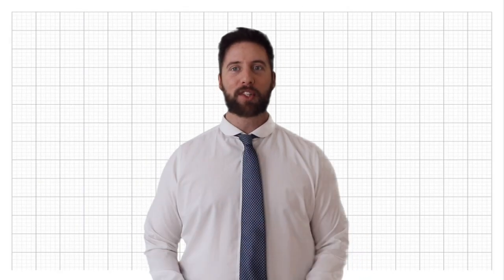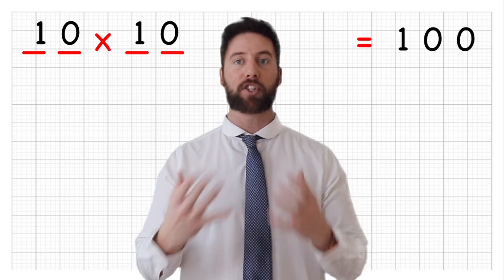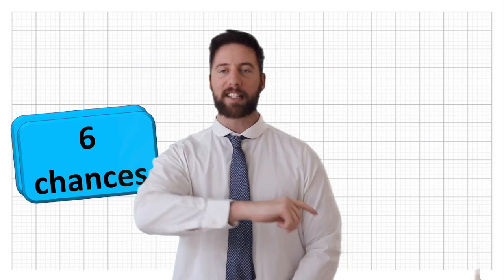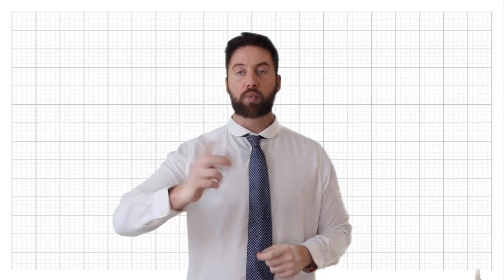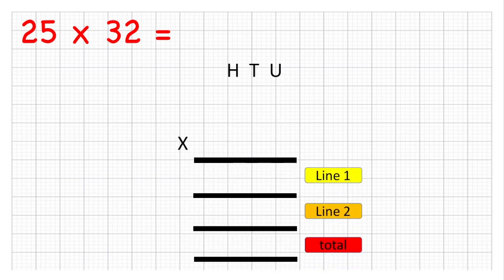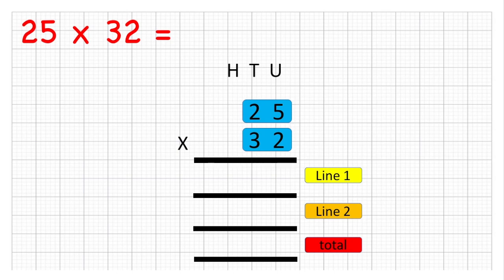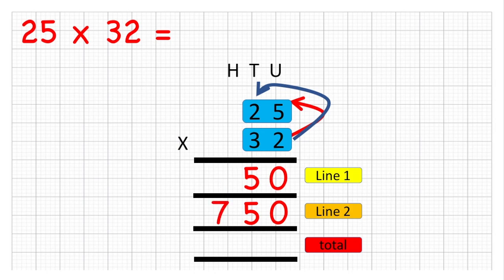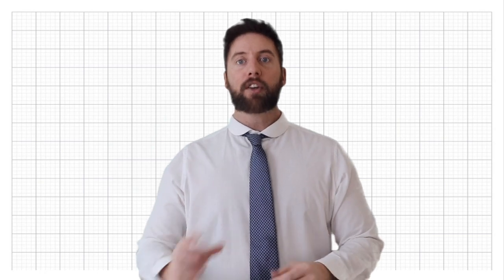Year 5 Multiplication Investigation | The Maths Guy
Hi guys!

Please follow the instruction on this video to complete your Maths problem solving activity.

Full instructions are also available here on this link as well as any resources you may need!